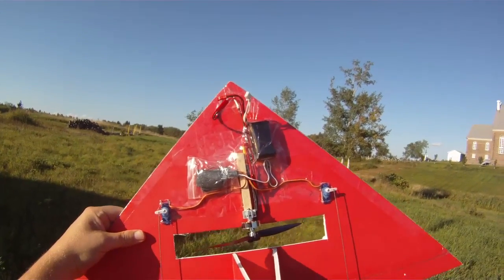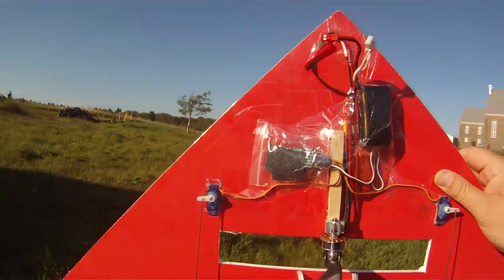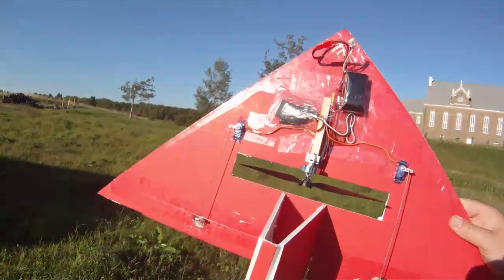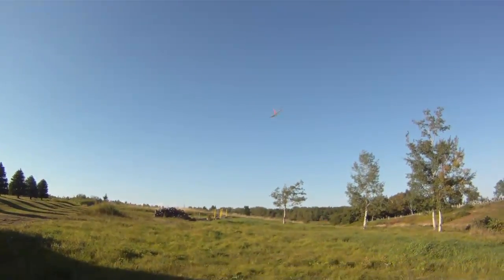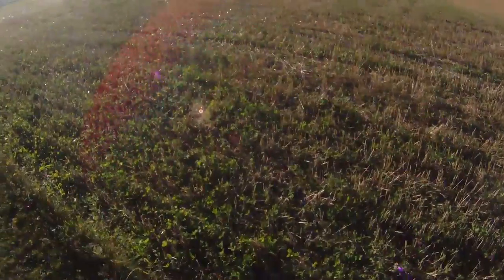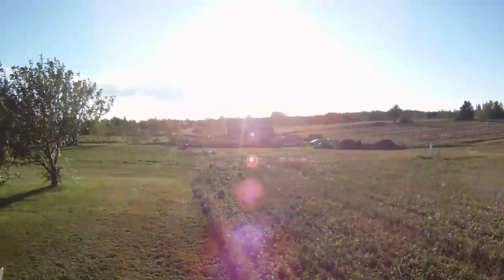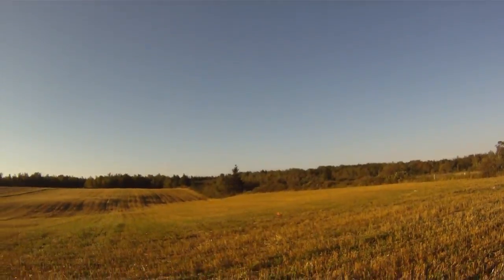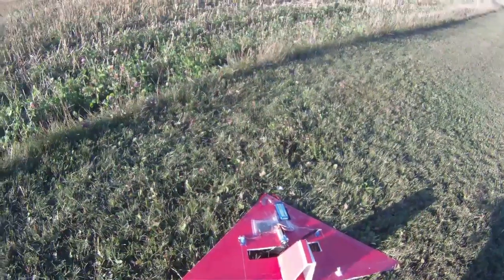One Buck One Minute / Hobby King Spektrum Receiver Test video - Will it fly or not?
A quick video of a test flight of the OneBuckOneMinute delta wing design.  I made it with Elmer's Foam Board, held together with hot glue and clear packing tape, utilizing all Hobby King Electronics, including their new Spektrum receivers.
Question is.. Will it fly? or will it crash and burn?